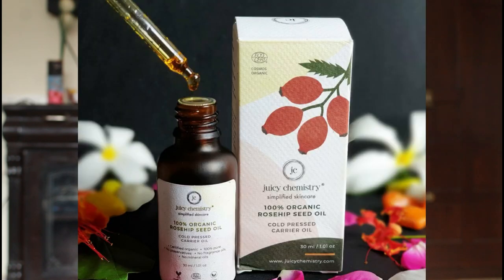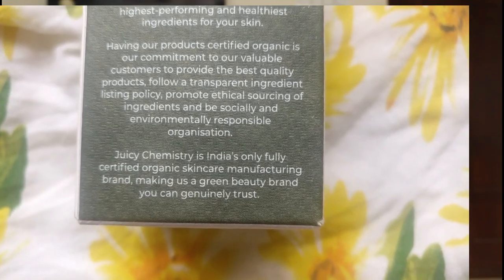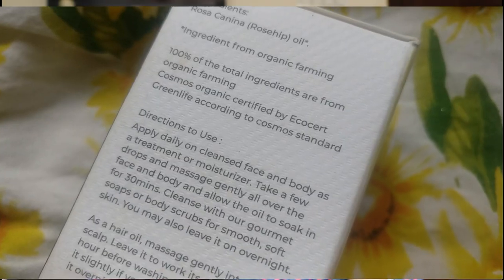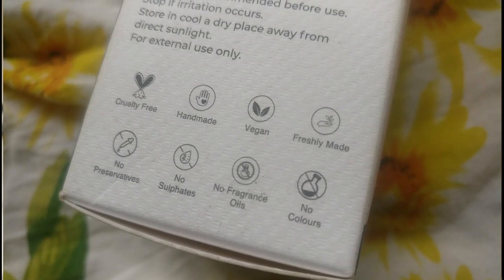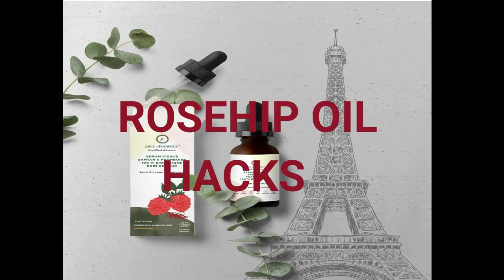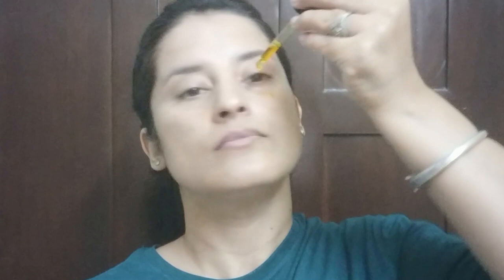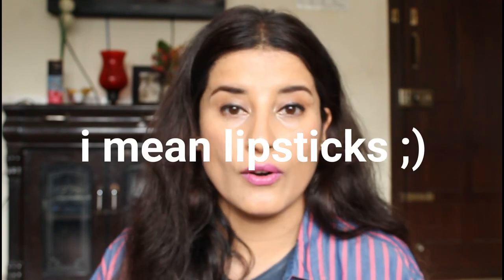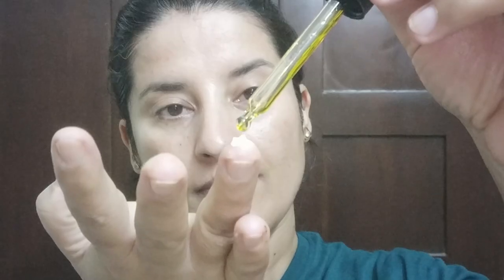10 WINTER BEAUTY HACKS USING ROSEHIP OIL + JUICY CHEMISTRY ROSEHIP OIL REVIEW |Rachna Jintaa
Hi loves, this video is all about 10 WINTER BEAUTY HACKS USING ROSEHIP OIL. I am also giving you my honest review on juicy chemistry rosehip oil.You can use  Rosehip Oil for dry as well as oily skin especially winters. . Rosehip oil has vitamin A in abundance to act as a natural Retin A for younger looking skin.
love you

OLAY TOTAL EFFECTS 7 IN 1 ANTI-AGING DAY CREAM |Best Anti ageing cream For Dark Spots, Wrinkles

Thank you soo much for watching ...love you all